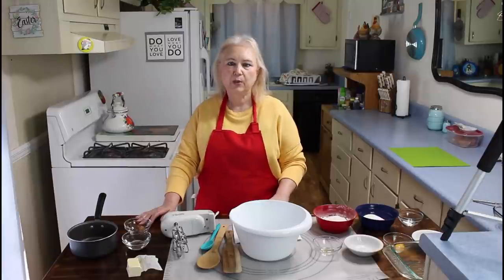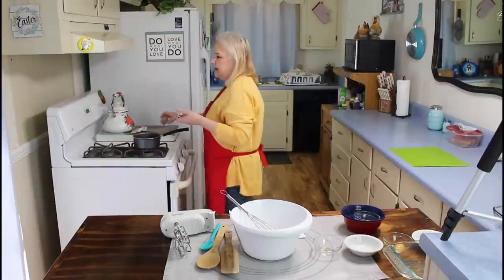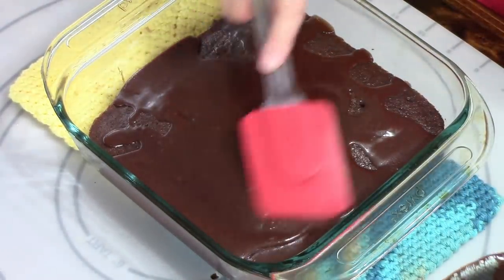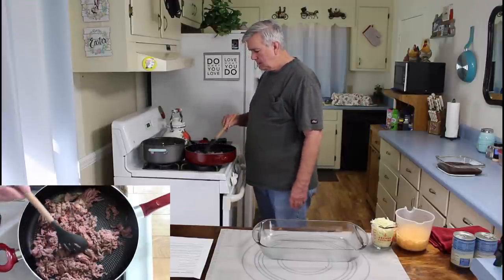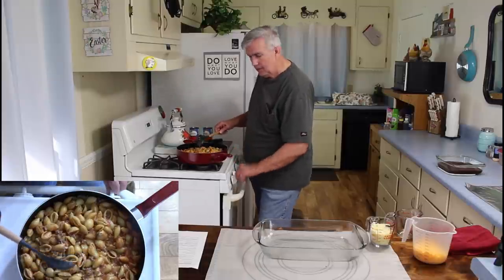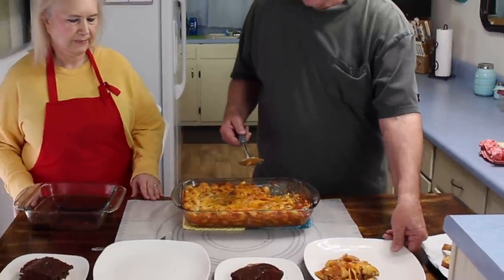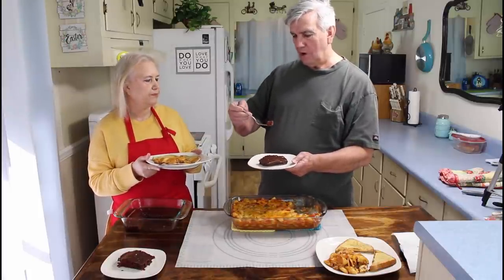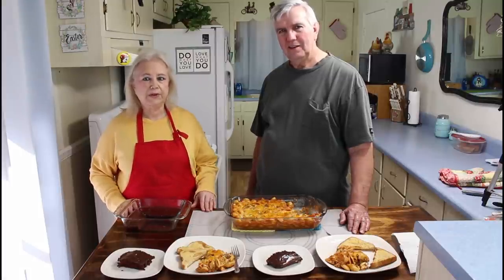Chocolate Sheet Cake For Two People / Easy Hamburger Casserole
Marie and Calvin cook together to make this wonderful meal .

 Chocolate Sheet Cake for Two People

INGREDIENTS
Cake Batter
 1/2 cup all purpose flour
1/2 cup granulated sugar
1/4 tsp salt
1/4 cup butter
1 heaping Tbsp cocoa powder
1 egg yolk
1 1/2 Tbsp buttermilk
1/4 cup warm water
1/4 tsp baking soda
1/4 tsp vanilla
Frosting
2 Tbsp butter
1 1/2 Tbsp buttermilk
1 Tbsp cocoa powder
1 cup powdered sugar
1/4 tsp vanilla
INSTRUCTIONS
Cake Batter
1. Mix together flour, sugar and salt in a small mixing bowl.
2. In a small sauce pan combine butter, cocoa and water. Stir until butter melts and mixture comes to a boil.
3. Pour mixture over dry ingredients and stir to combine.
4. Add in egg yolk, buttermilk, baking soda and vanilla. Stir to combine.
5. Pour mixture into a greased 9 x 7 inch baking pan.
6. Bake at 350 degrees for 15 minutes or until toothpick comes out clean.
Frosting
1. As soon as cake comes out of oven mix up frosting.
2. In a small sauce pan combine butter ,milk, cocoa powder, and powdered sugar.
3. Stir until butter melts and ingredients are combined. Frosting will be thin. Do not allow it to boil.
4. Add in vanilla.
5. Pour hot frosting over hot cake out of the oven.
6. Spread to cover cake.
7.     Serve and enjoy !!!

Easy Hamburger Casserole
Ingredients
1 (1lb) box medium pasta shells
1lb ground beef
2 (10oz) cans tomato soup
2 cups shredded cheddar
1 cup shredded mozzarella
1/2 cup water
garlilc, salt & pepper to taste
Instructions
Cook and drain the pasta according to the package directions.
Meanwhile, preheat your oven to 375 degrees and grease and 9x13 baking dish.
In a large skillet, brown and chop the ground beef with garlic powder, salt and pepper (or any seasoning of your choice).
Add the cooked pasta, tomato soup, a half cup of water and HALF of the cheese to your skillet with the browned beef; stir and cook for 2-3 minutes over medium heat.
Pour the mixture into your greased dish and top with the remaining cheese.
Cover with foil and bake for 20 minutes. Uncover and continue baking for an additional 10 minutes
Serve immediately

75 Tremont Dr. S.E.